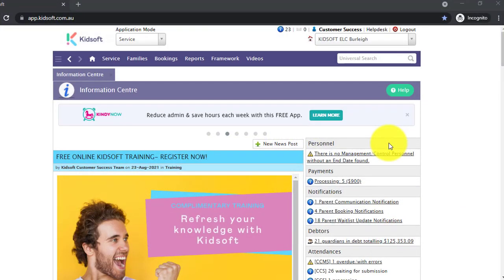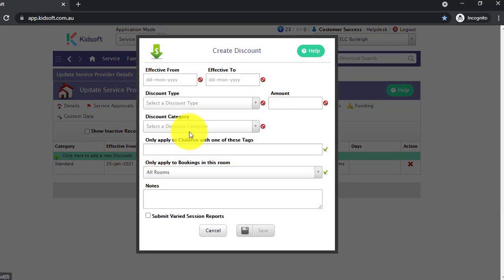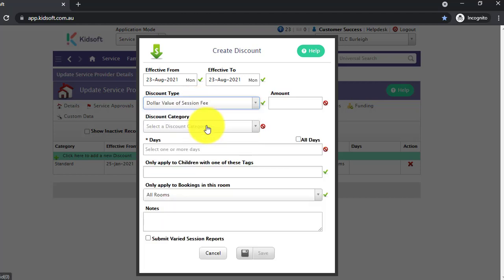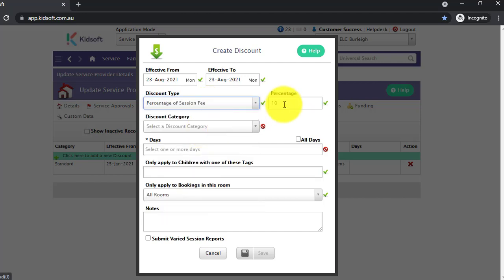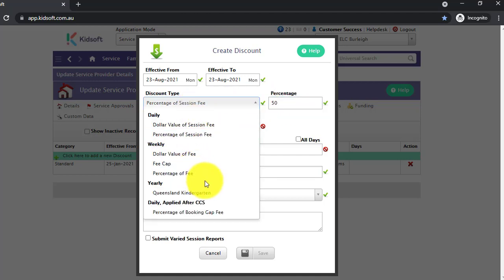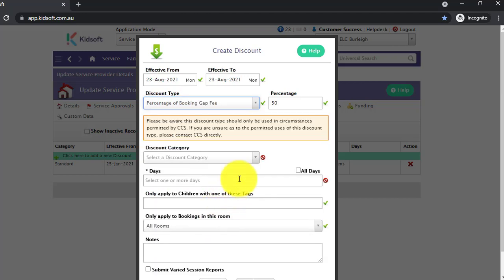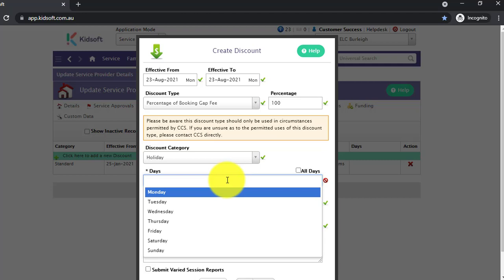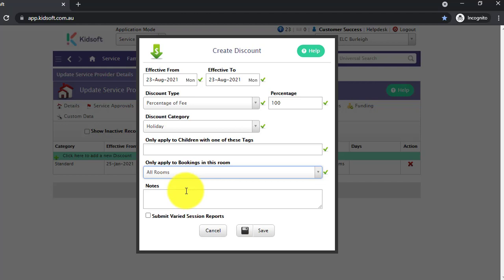Kidsoft Video Tutorial - How to apply a service level discount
This Kidsoft video tutorial will show you how to apply a discount on the service level, allowing users to create discounts for multiple bookings & children.